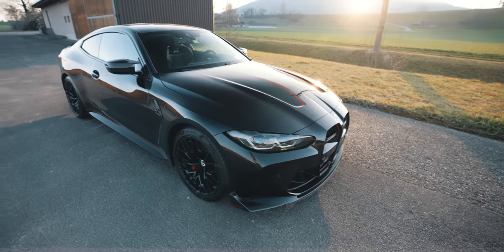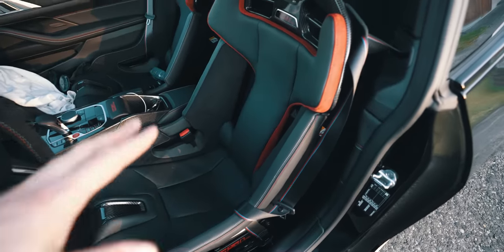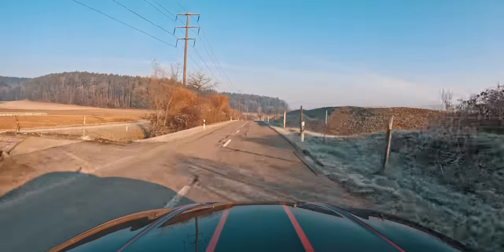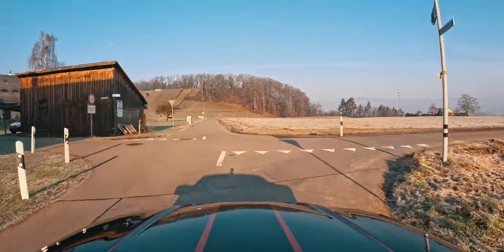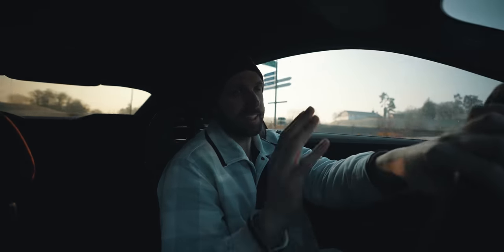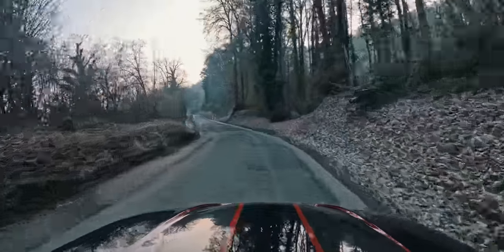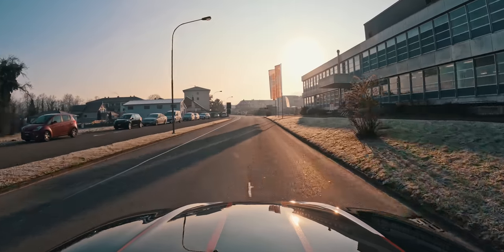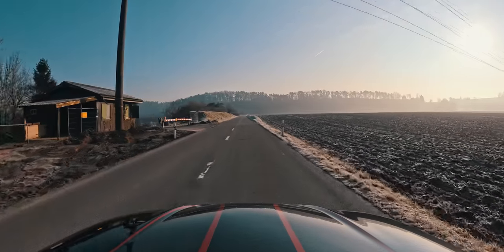BMW M4 CSL Coffee Run!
As far as BMW goes I think this is one of their best yet. The 1 of 1000 M4 CSL!

WHERE IS MY MUSIC FROM?